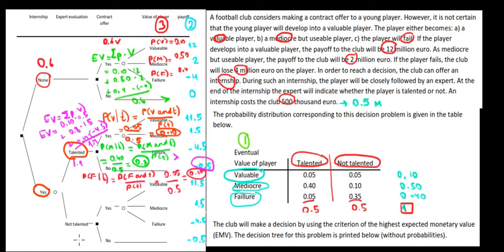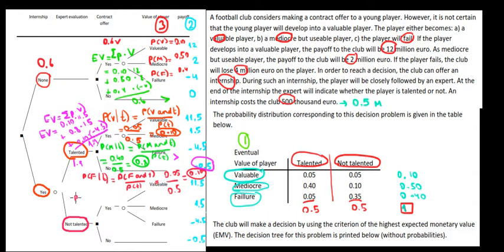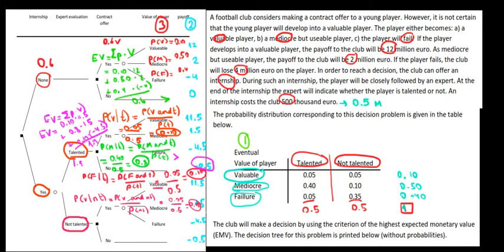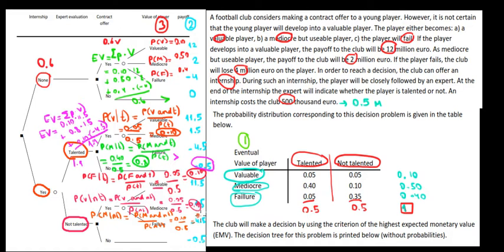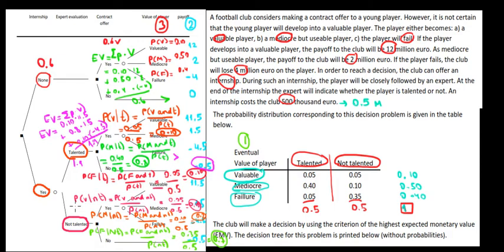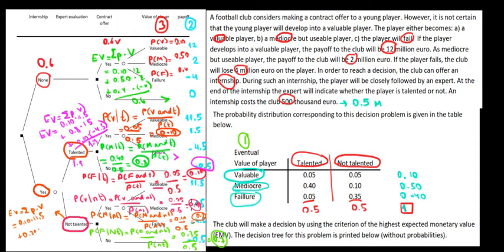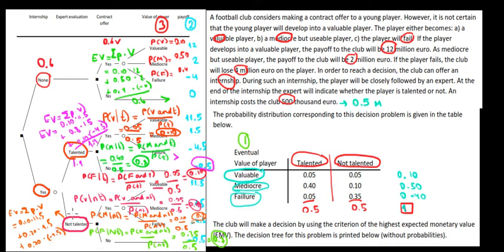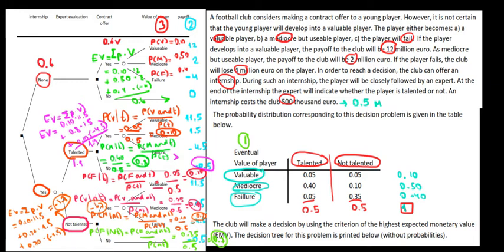STATISTICS I How To Use Decision Theory I Decision Tree I Part 4